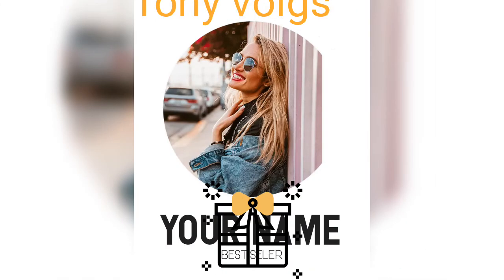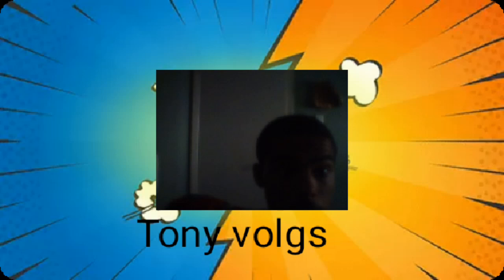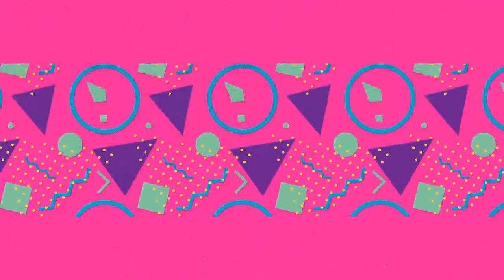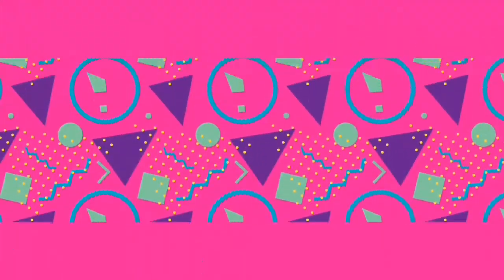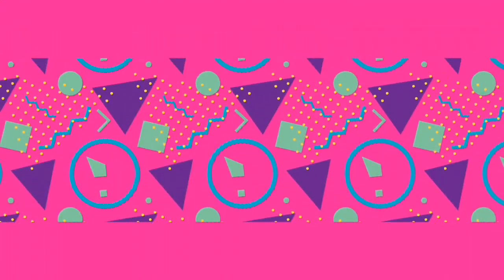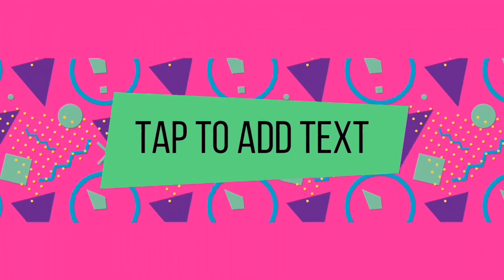Tony volgs video .....